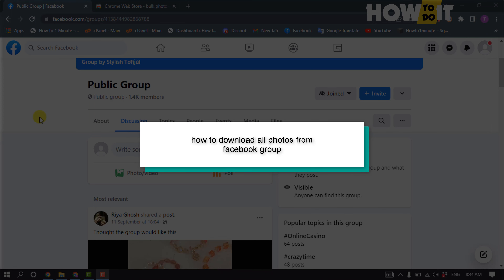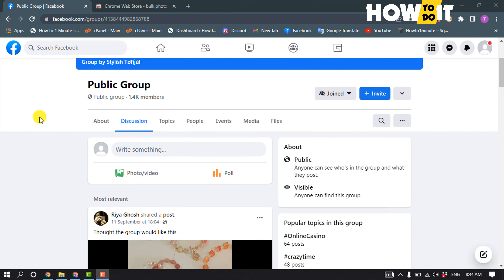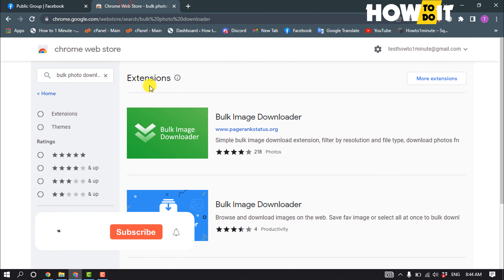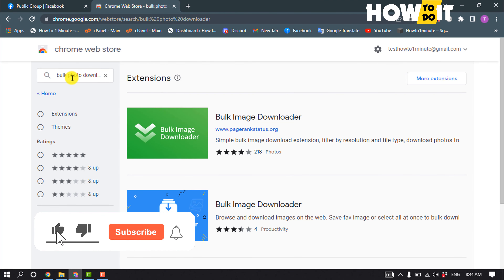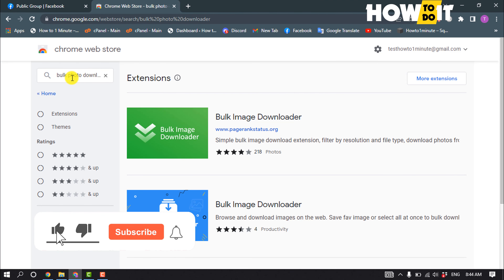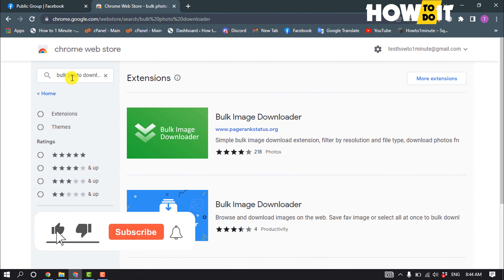How to download all photos from Facebook group 2024 | Skill Wave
1. Log in to “Facebook” and go to your “profile.”
2. Click on the “Photos” tab and then “Albums.”
3. Select the album you want to download and then click on the “vertical ellipsis” (three horizontal dots) on the album.
4. Select “Download Album.”

▼ Related Keywords ▼
"how to download all photos from facebook 2022"
"download all images from facebook page online"
"facebook image download android"
"download facebook photos without login"
"how to download photos from facebook to computer"
"facebook photo download app"
"facebook album downloader android"
"facebook photo download hd"